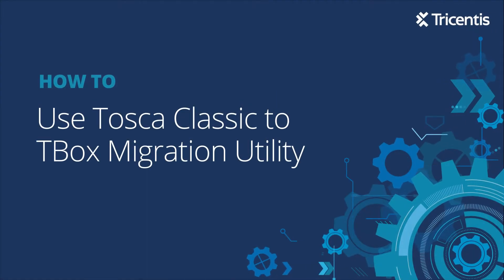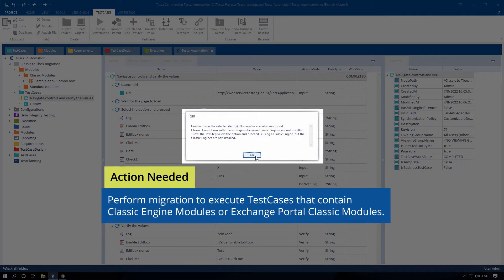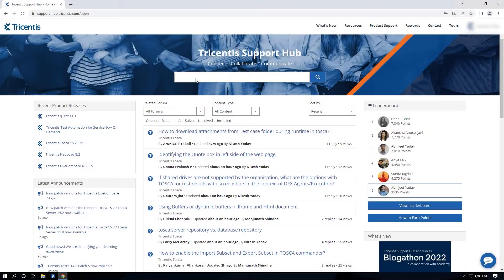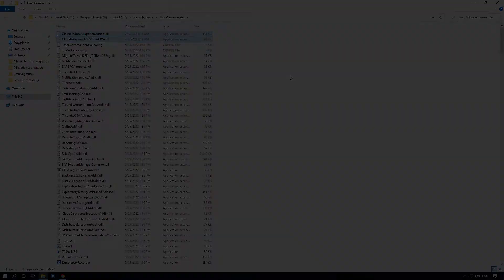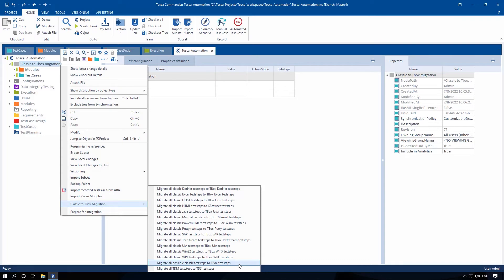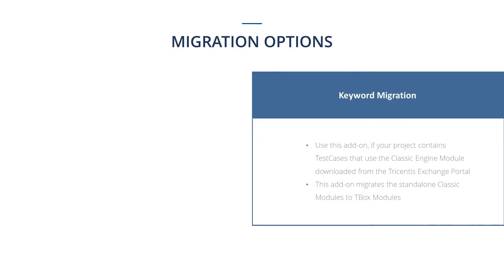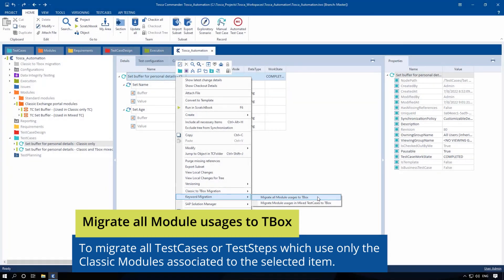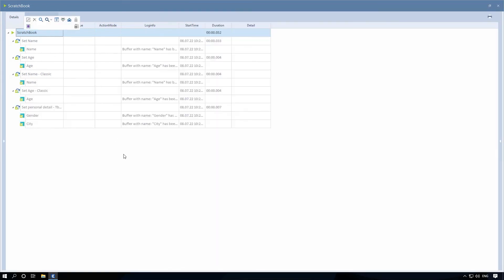Classic Engine to TBox Engine Migration Utility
This video demonstrates the steps to perform a migration from Classic Engine to Tbox Engine using the Classic to Tbox migration add-on and the Keyword migration add-on. With the help of this video, you will be able to:

• Explain the difference between Classic to Tbox migration add-on and Keyword migration add-on
• Identify the pre-requisite steps to perform the Classic Engine to Tbox Engine
• Demonstrate how to use the migration utility and migrate the Classic Engine tests to Tbox engine tests

Tricentis Tosca Version used in this video: 15.2

00:00: Introduction

00:14: Prerequisites

01:05: Migration Options

01:45: Migration Add-on Download

02:42: Migration with Classic to TBox Add-on

04:25: Migration with Keyword Add-on